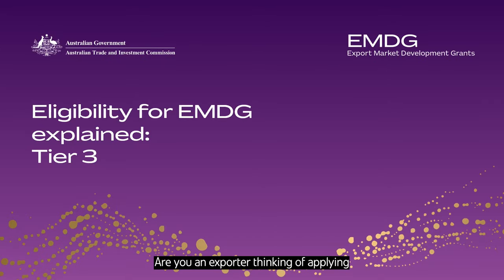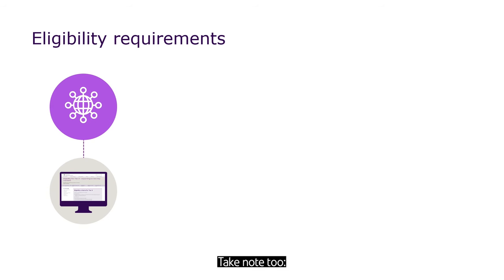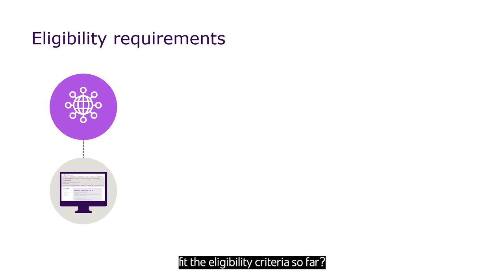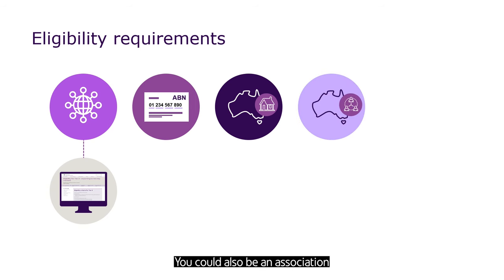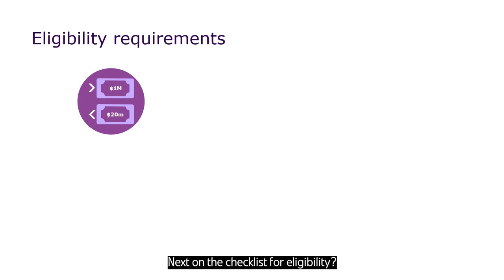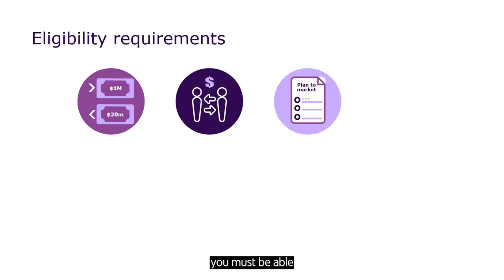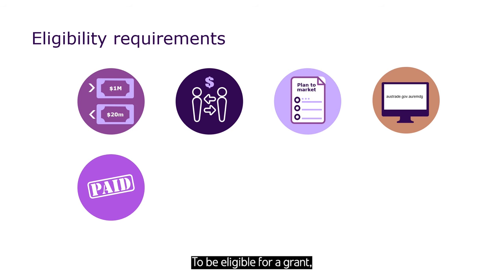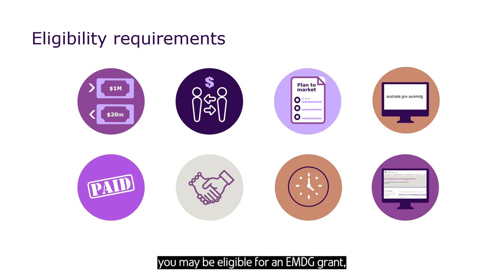Eligibility for EMDG explained: Tier 3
Established exporters that are expanding to new key markets may be eligible for a Tier 3 EMDG grant. Find out the criteria you must meet to be eligible for a Tier 3 grant.